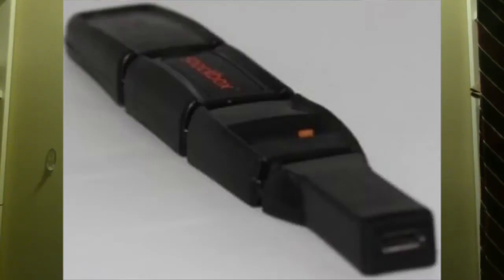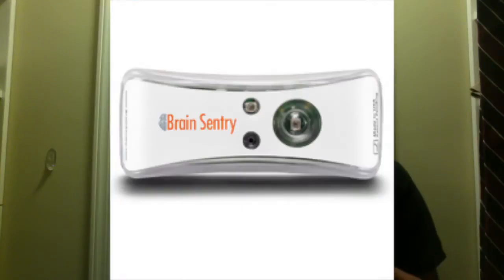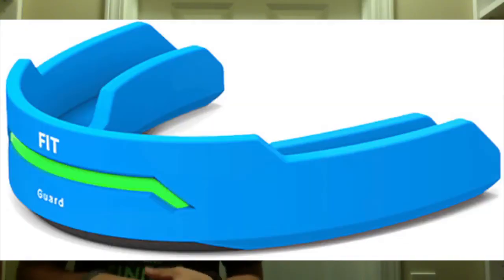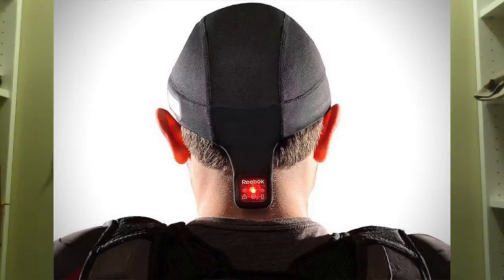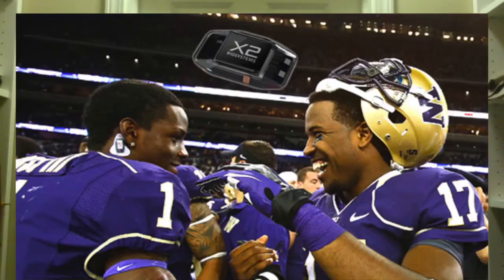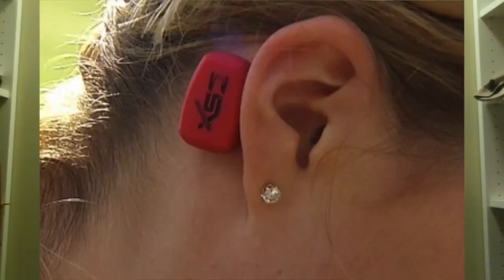Episode 2- Impact sensors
I discuss the different types of impact sensors that are currently out there and being implemented